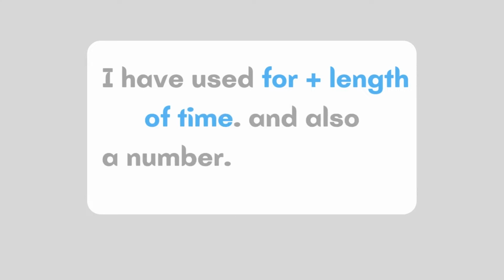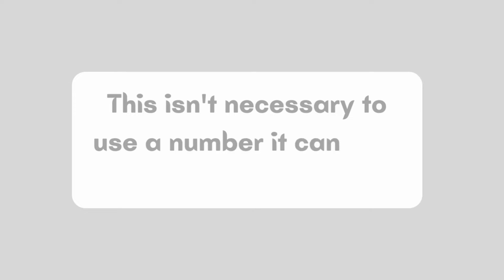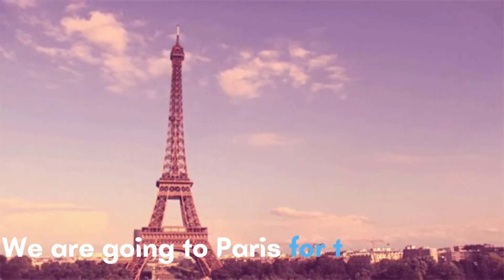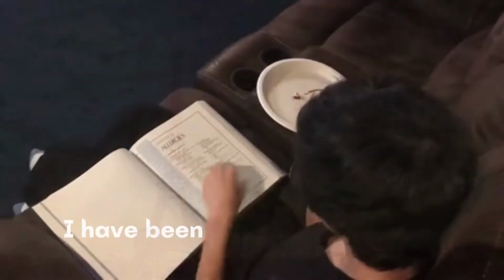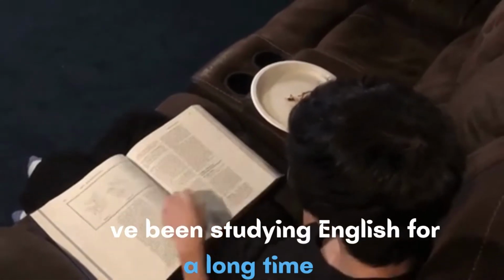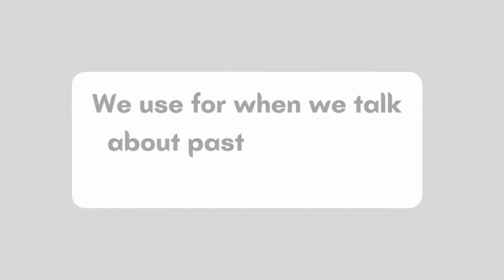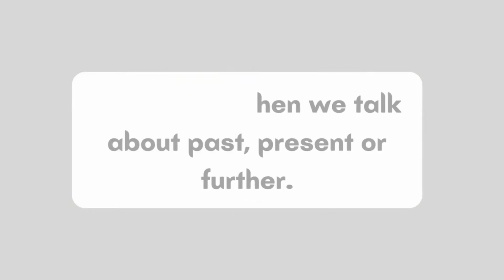Use of SINCE and FOR in just (2:00 )minutes - How to use these words?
Download Free Key Pdf⬇
FOR and SINCE can be confusing at times. Let's take a step-by-step look at these two words together.

I hope this lesson is helpful for you! Thank you very much for watching😊